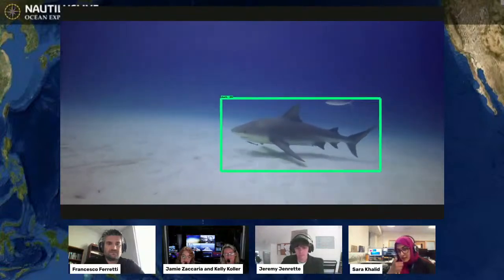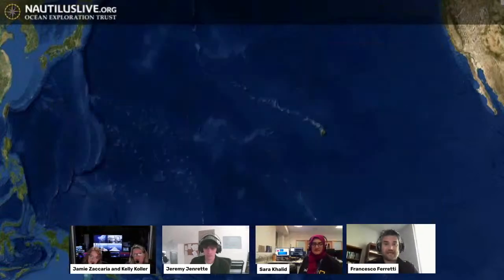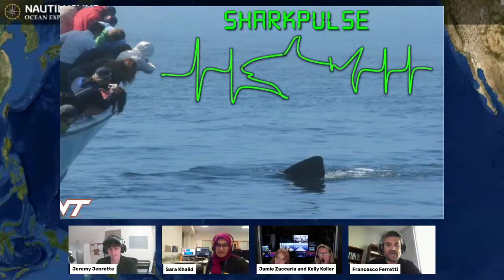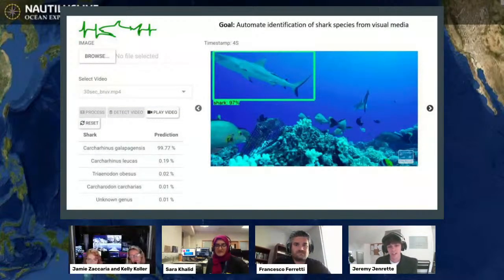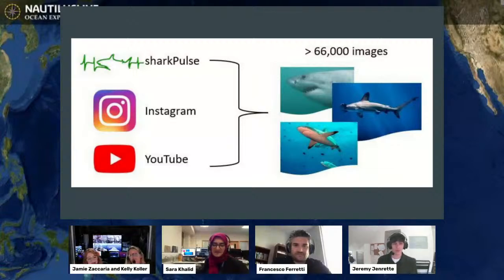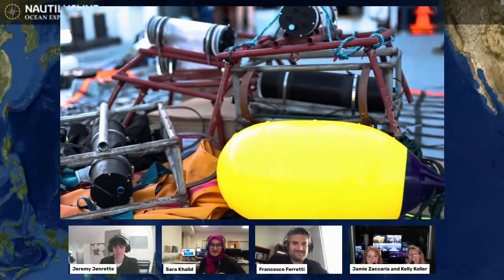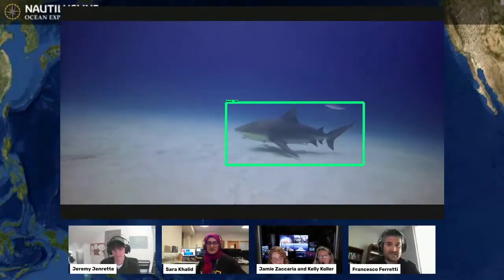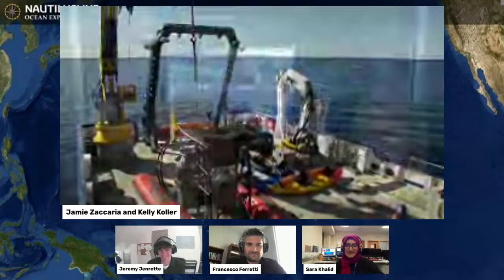Artificial Intelligence for Shark Conservation!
Sharks around the world are in decline and conservationists must find new ways to monitor their populations. Enter SharkPulse, a new tool that uses artificial intelligence (AI) to simplify and speed up shark identification to help build a worldwide observer network where everyone can take the pulse of global shark populations.

Join the geniuses that turned this tantalizing tech into a reality and learn how you too can join their efforts to save sharks.